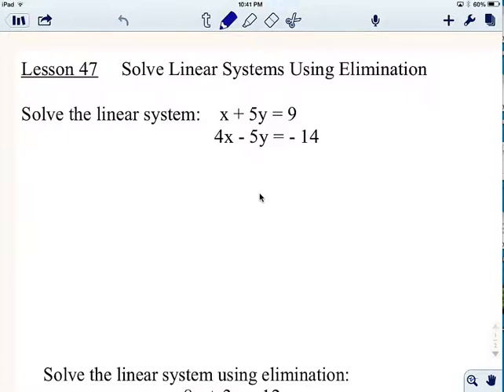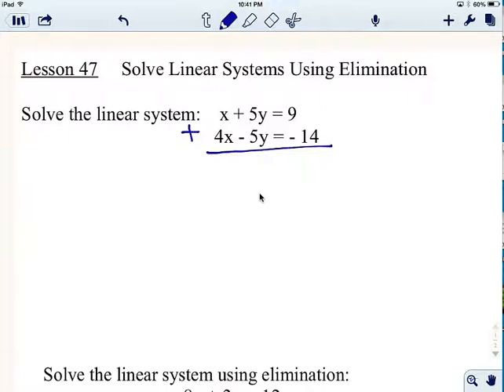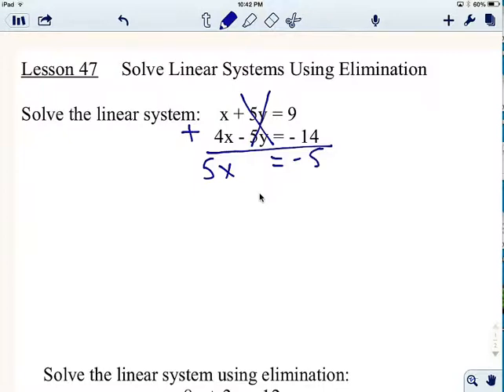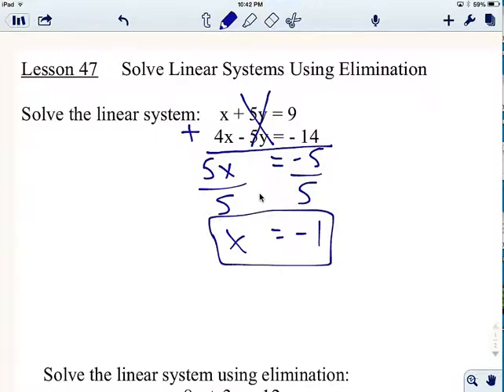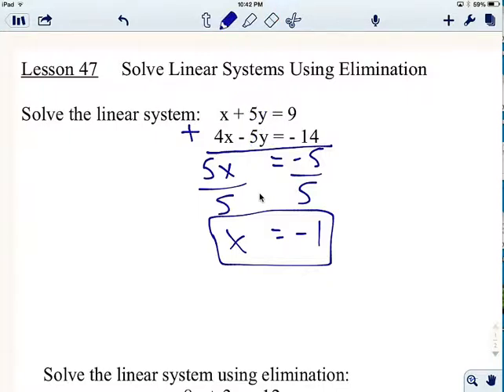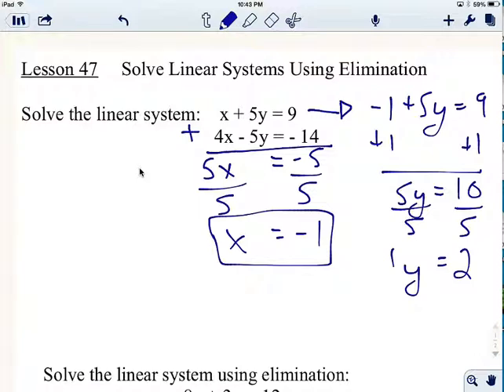Elimination Method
example of how to do the elimination method of solving systems of equations